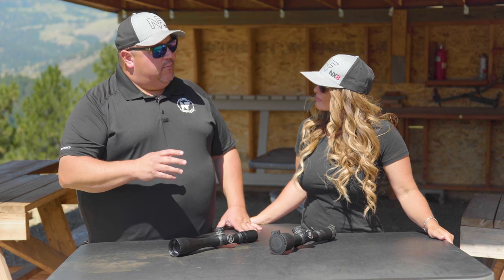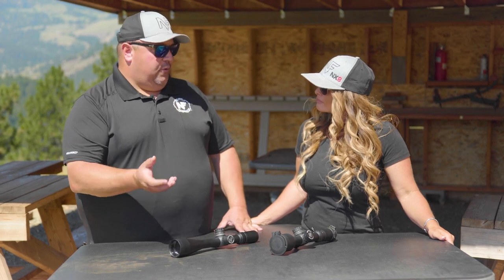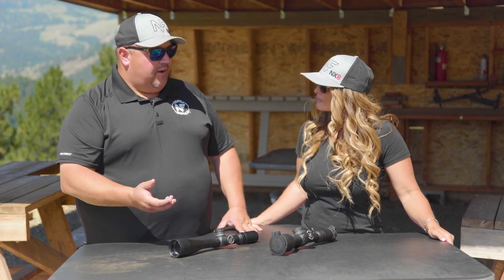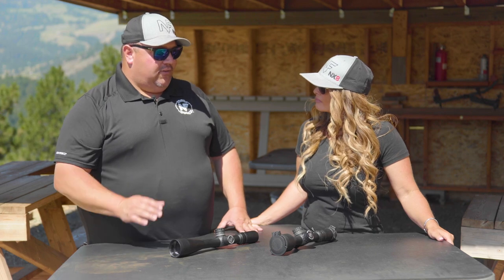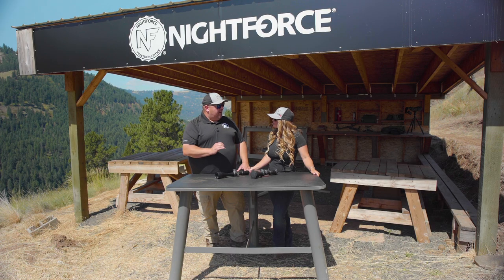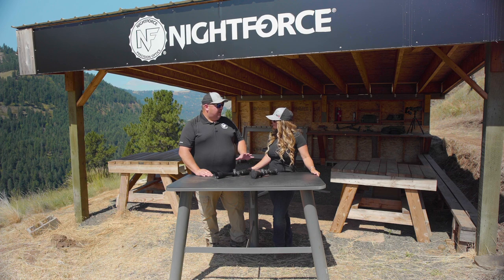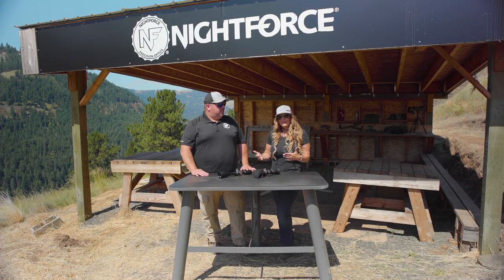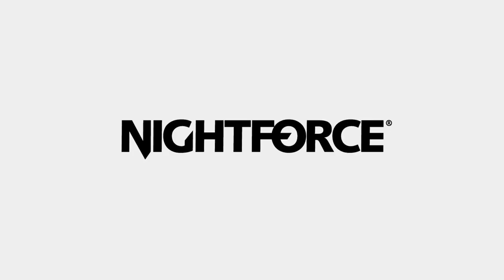First Focal Plane vs Second Focal Plane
With so many options and configurations to choose from, buying a riflescope can be confusing. As a consumer you may be wondering what is better; first focal plane or second focal plane? The answer is that it depends.

In this episode of Tips From The Wild join Kristy Titus and Mike Forest of Nightforce Optics as they discuss the difference between F1 and F2 riflescopes.